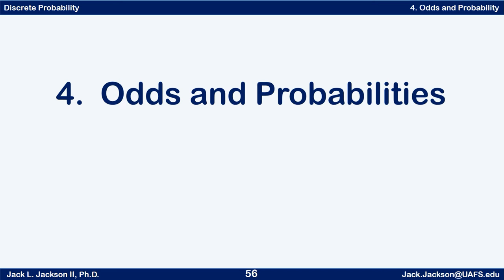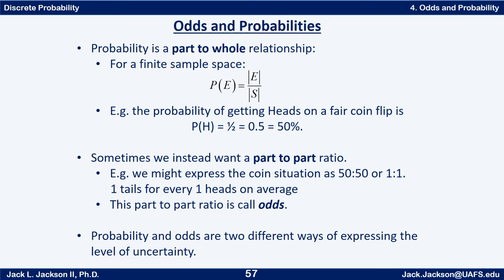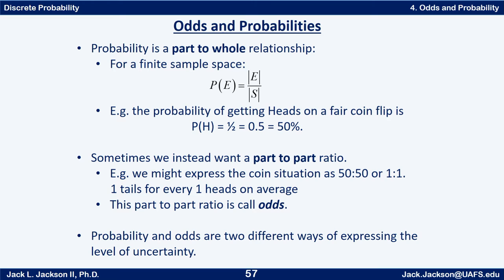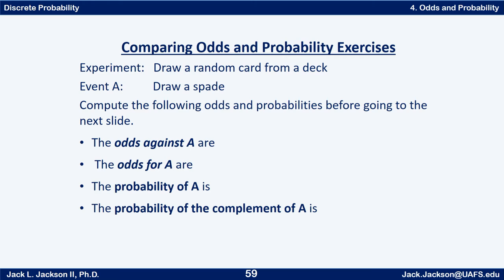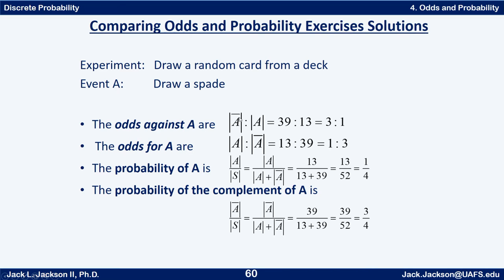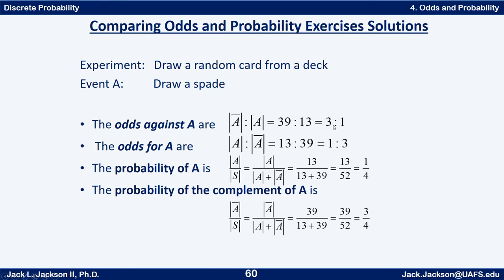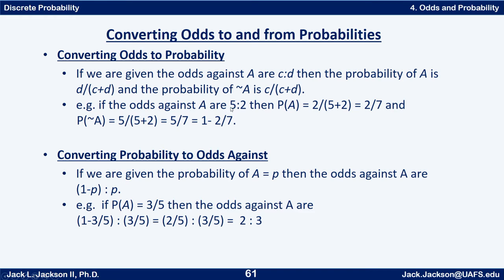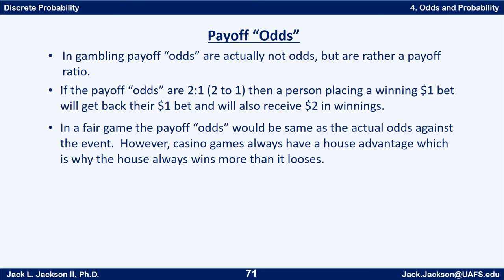Statistics 2.4 Odds and Probability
We introduce the concept of odd and compare and contrast it with probability.  We convert between the two measures.